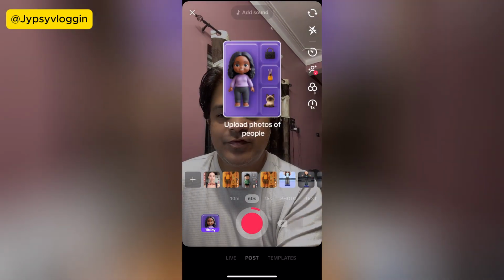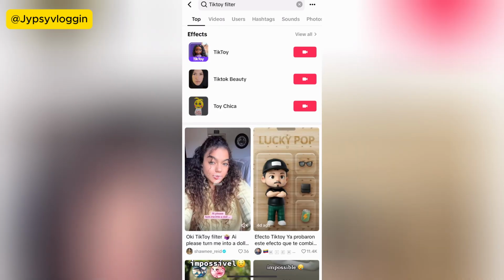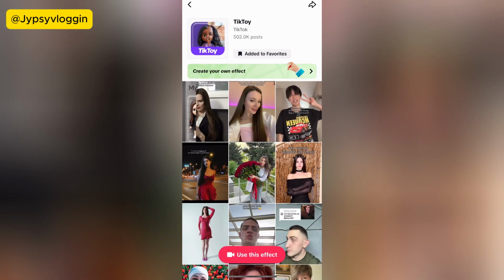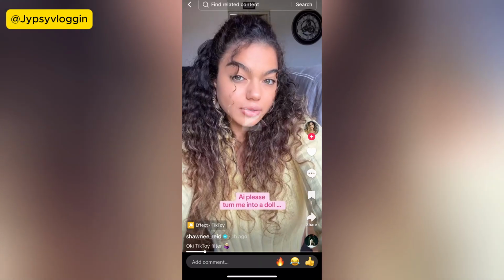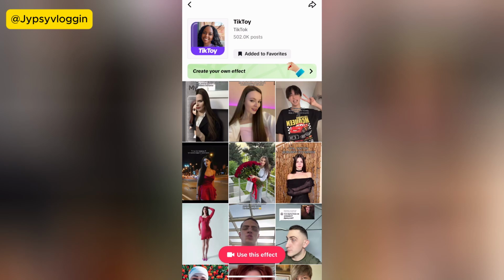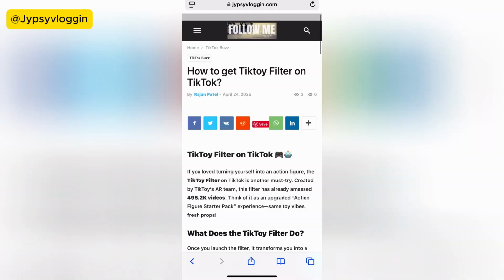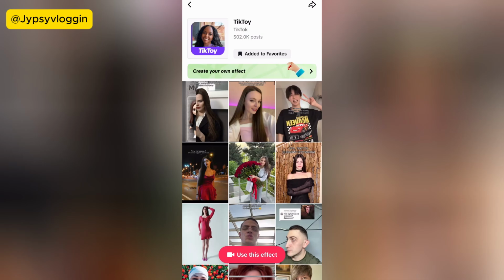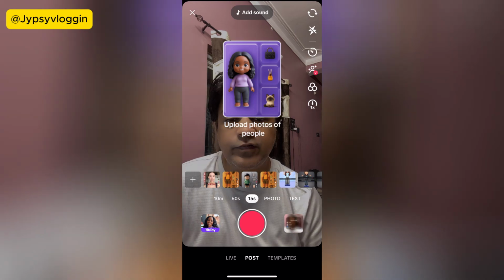How to get Tiktoy Filter on TikTok